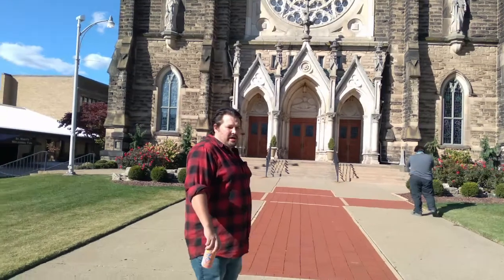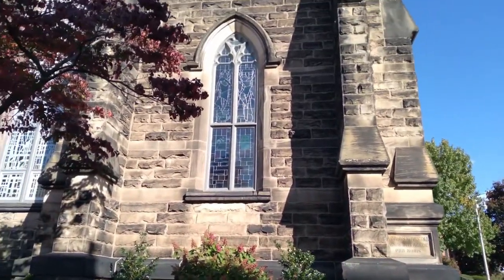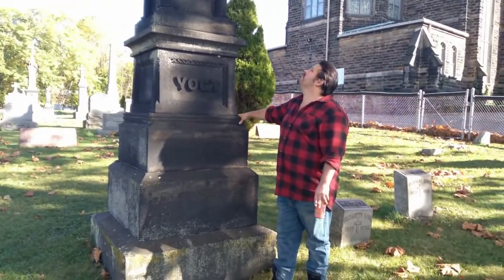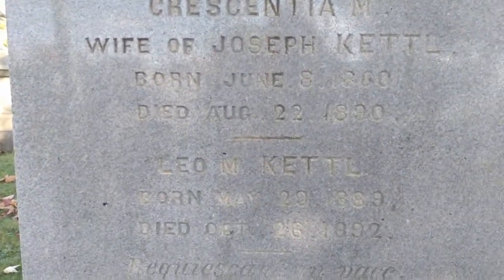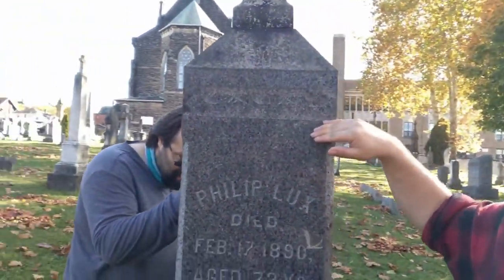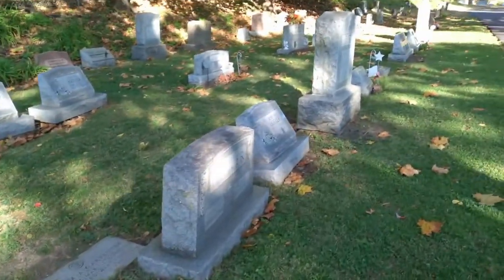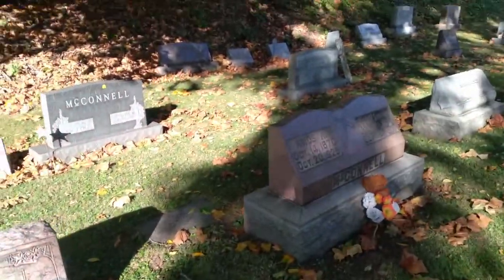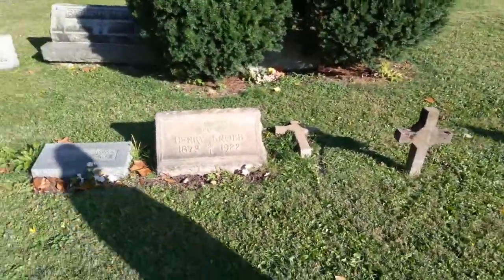Massillon Church and Graveyard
Chance, Sam, and Chris(aka Tons) at the St. Mary's Parish of Massillon, OH reviewing the property and aesthetics of the nearly 150 year old church and attached graveyard. Established 1876, the church has been a prominent and important landmark not only for the city, but for the people that live there as well. Mentioned in the video are many names of the people laid to rest here. For the military service members mentioned or seen in the video, we respect your sacrifice and are grateful for your service.